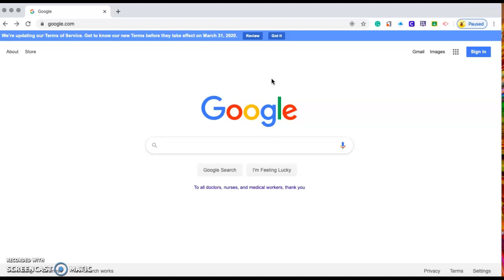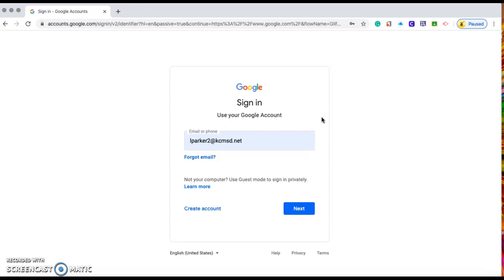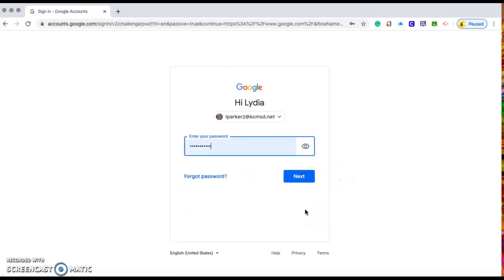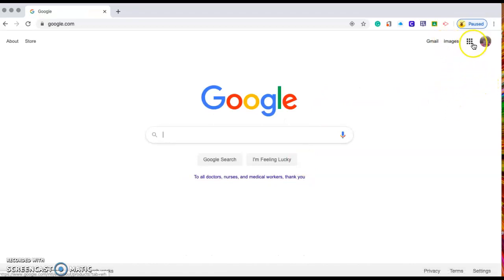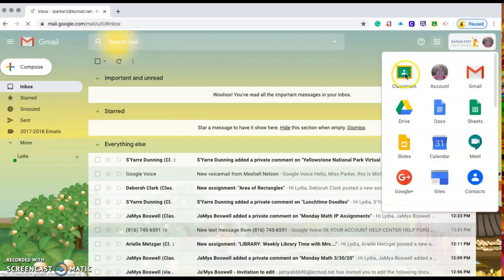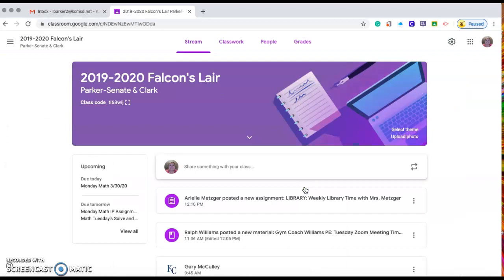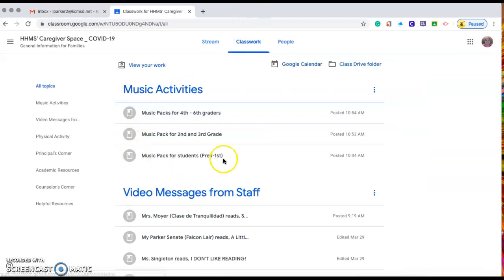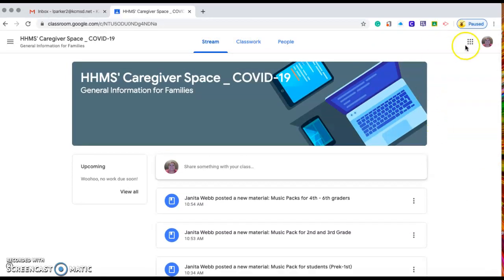Logging into Google